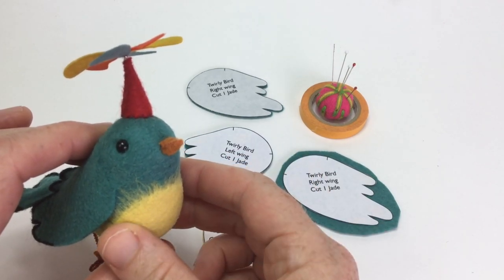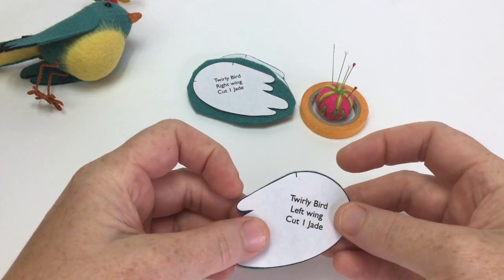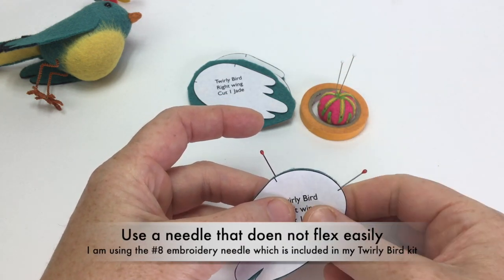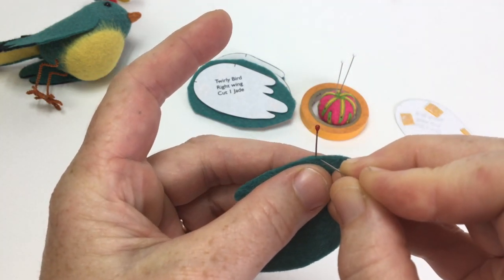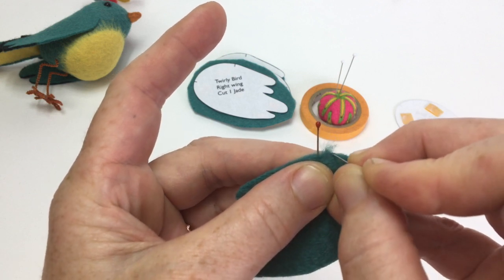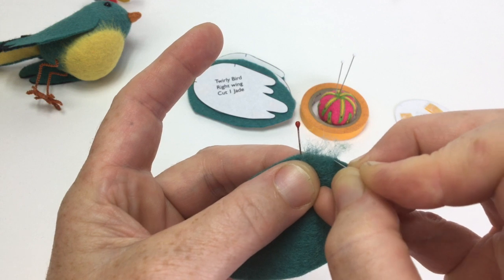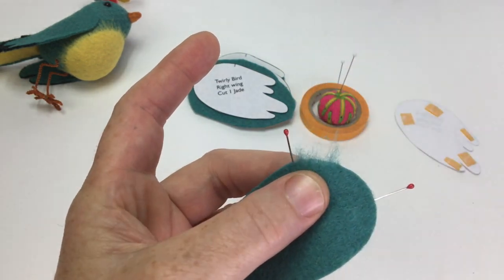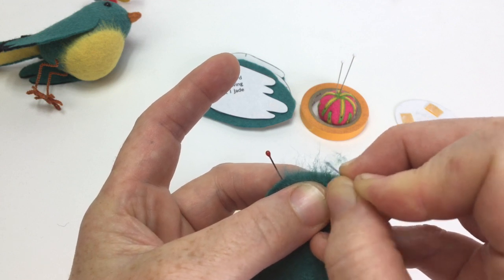Felt Feathering Technique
This video is about a Felt Feathering Technique for Cynthia Treen's Twirly Bird PDF pattern and DIY sewing kit